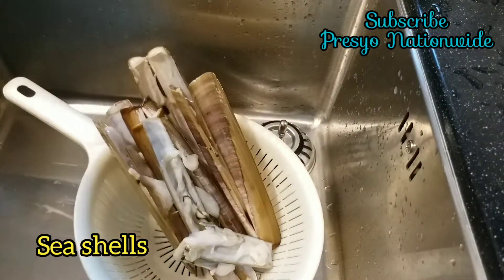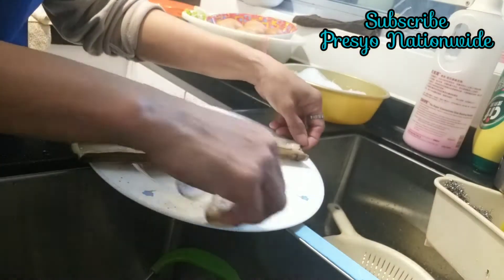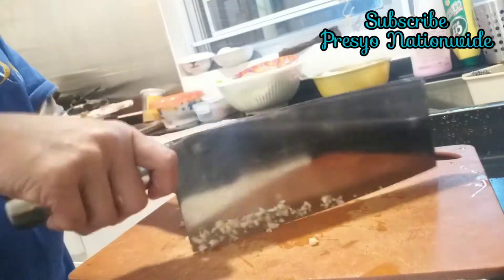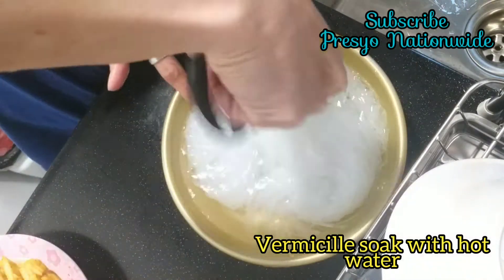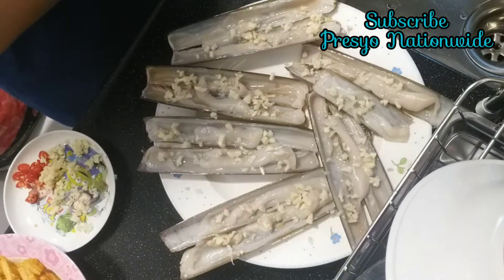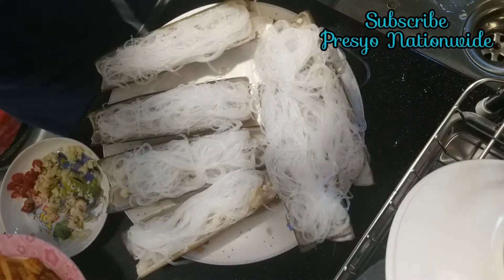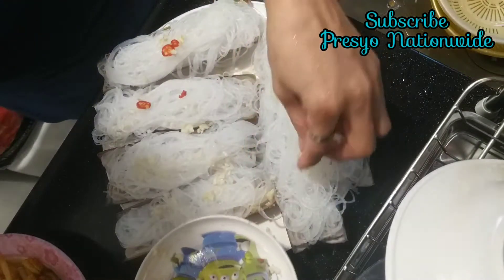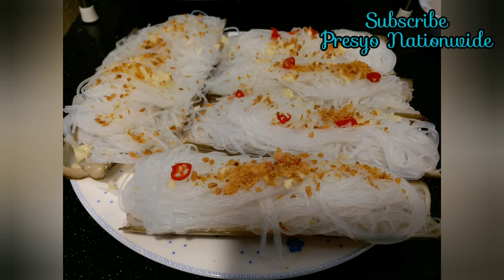How to Steam Sea Shells/ Sea food recipe/ Food with Love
Nice and easy recipe to this video. Easy to prepare and only few ingredients need to prepare. Garnish Sauce is just light sauce and oil. Check out my steam shrimp and steam fish recipe for the same sauce I made.